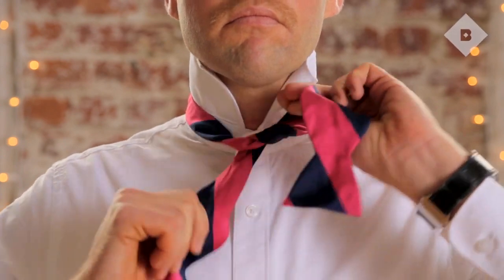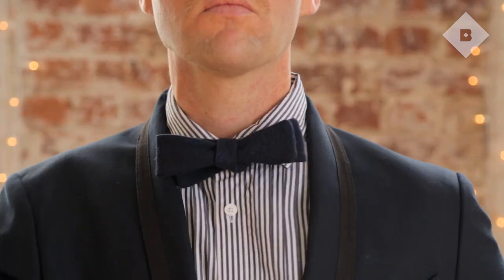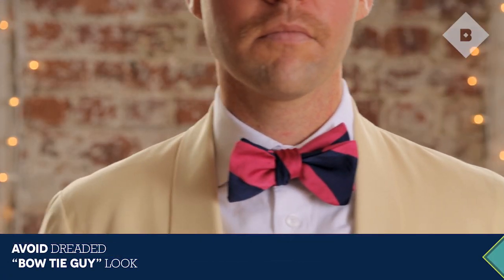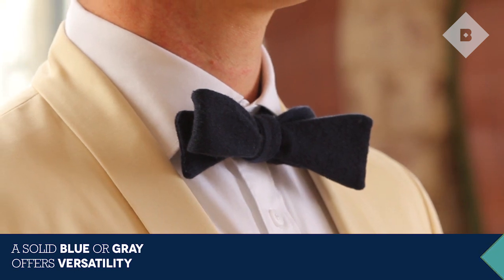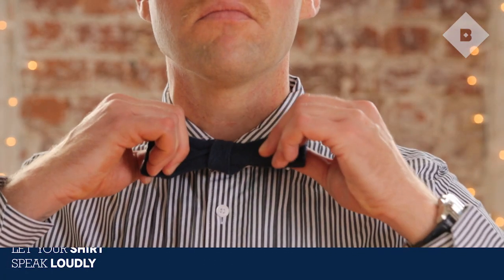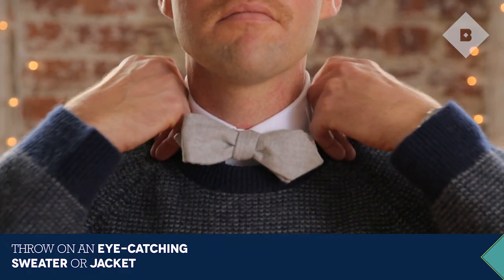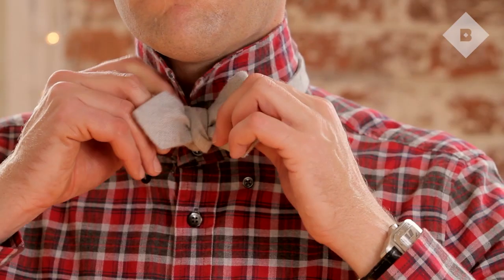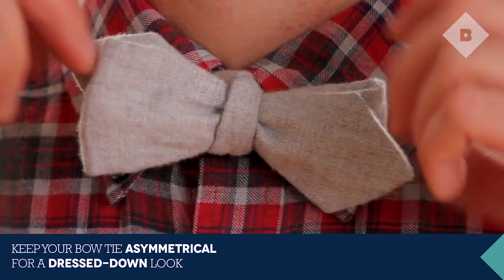How To: Rock a Bow Tie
Wearing a bow tie without becoming "that bow tie-wearing guy" is a
challenge. But with the right materials, patterns, and pairings, you can
ensure this accessory complements (and never overwhelms) your
outfit. Here's how.